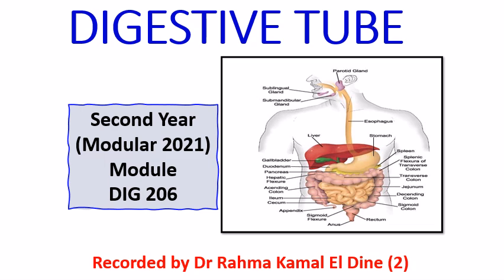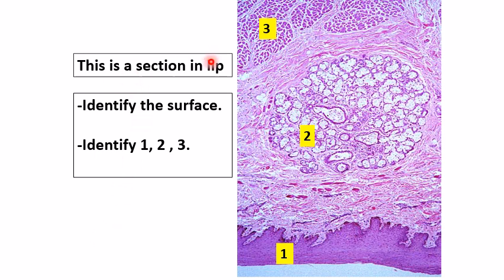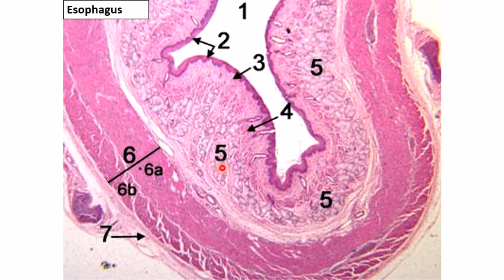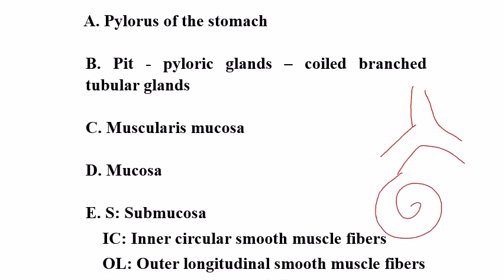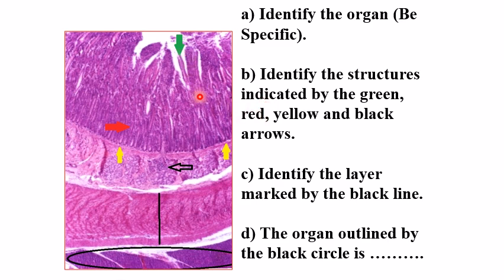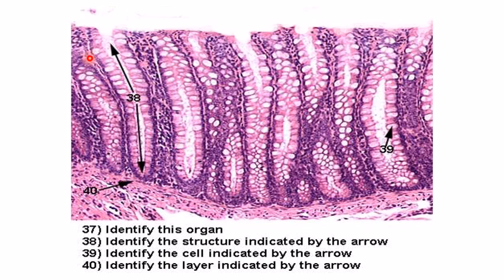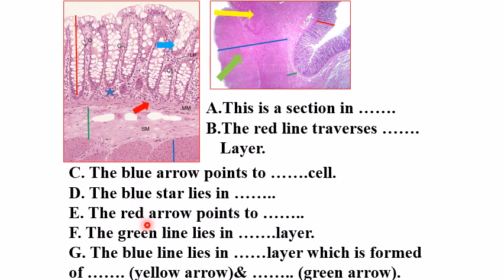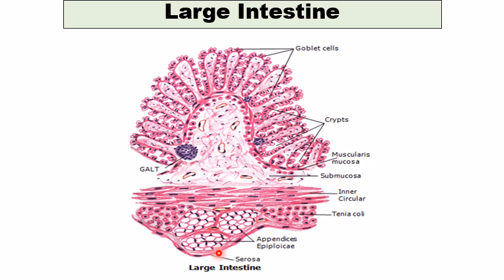Digestive tube 2 trial exam 206 E